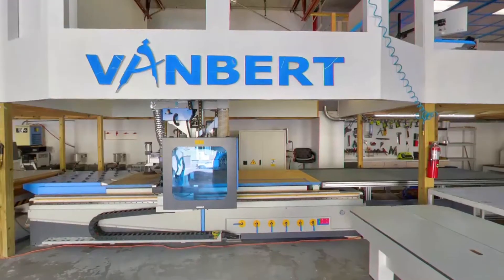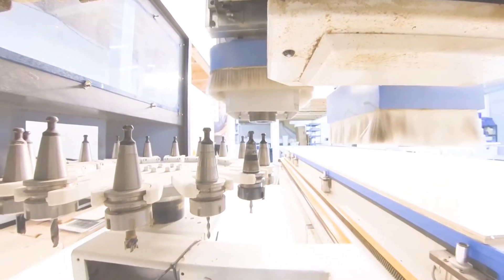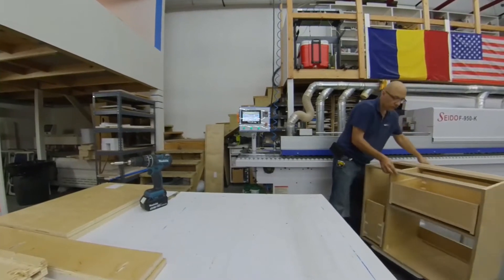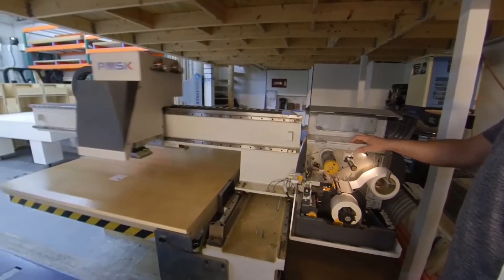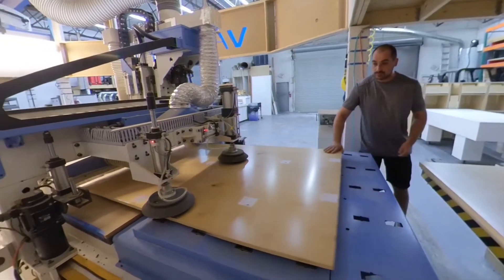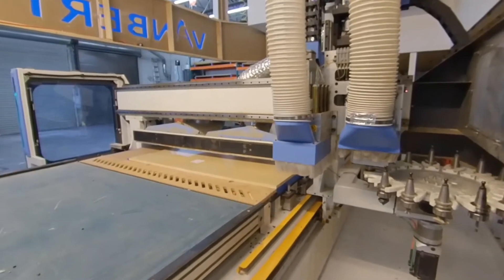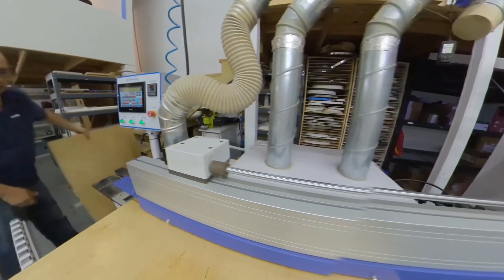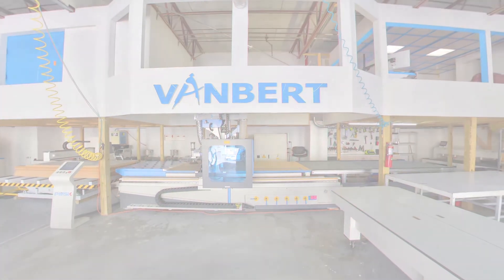Marketing Video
vanbert marketing video